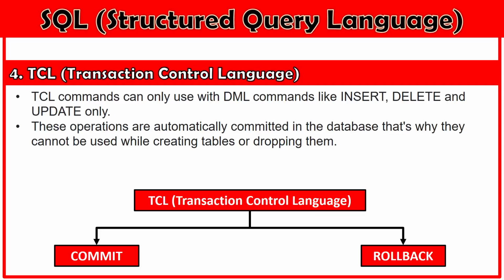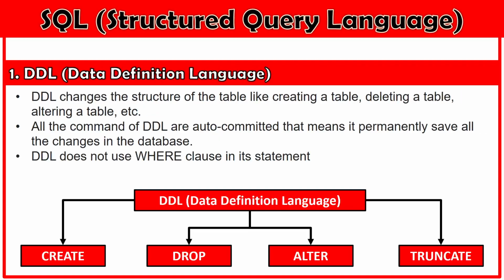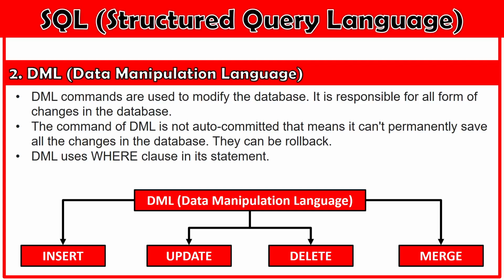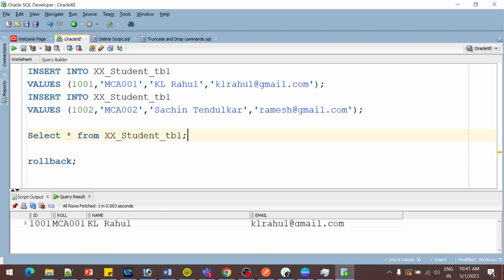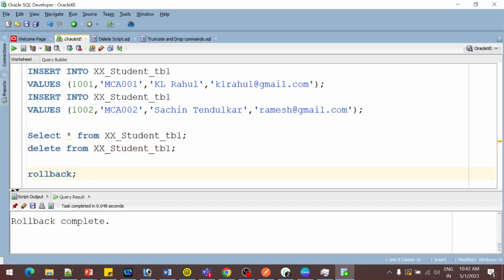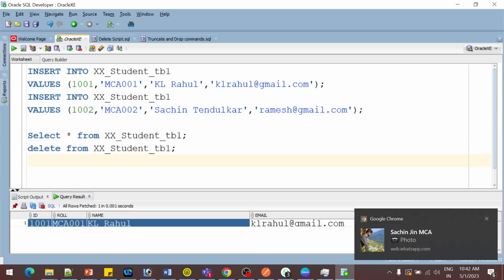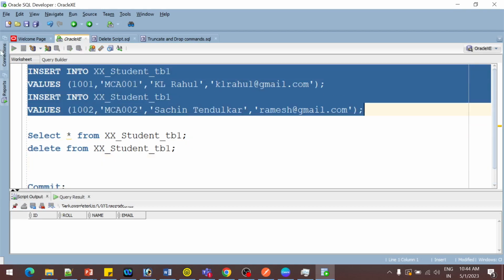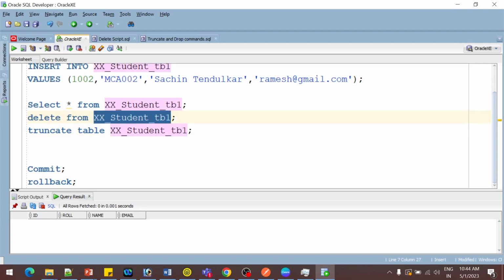12. COMMIT and ROLLBACK in SQL | What is Commit in sql | SQL tutorials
In this video we are going to learn about commit and rollback in sql?
Commit in SQL.
Rollback in SQL.
Commit command in SQL
Rollback command in SQL
How commit works in sql
How rollback works in sql

Thanks :
Fox Tech Academy